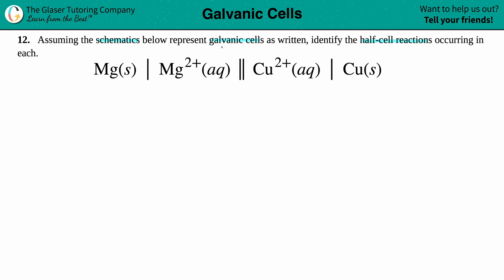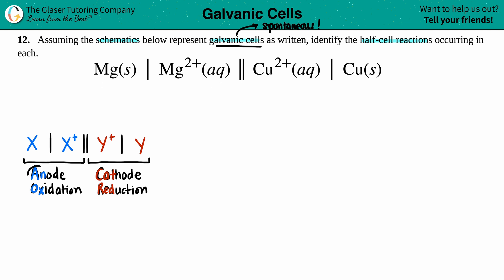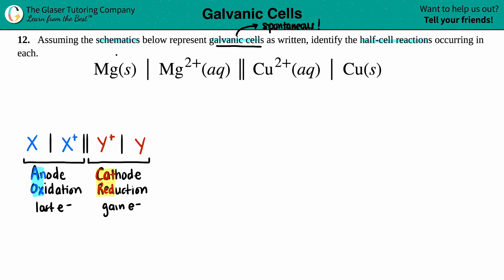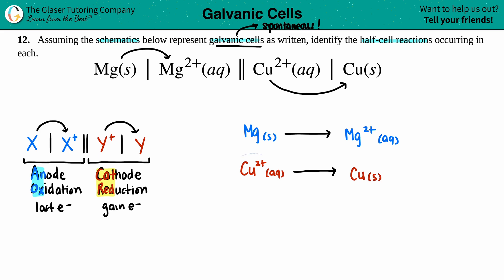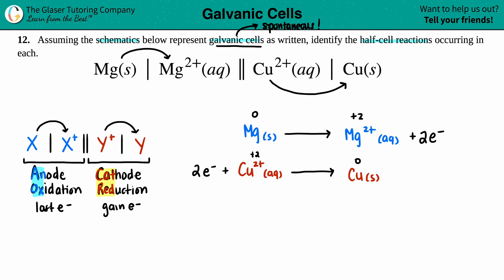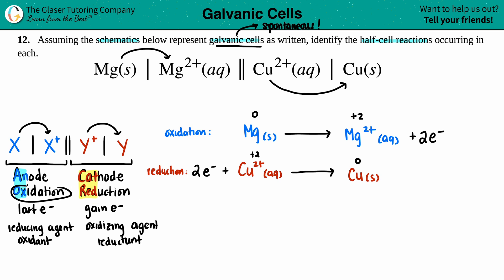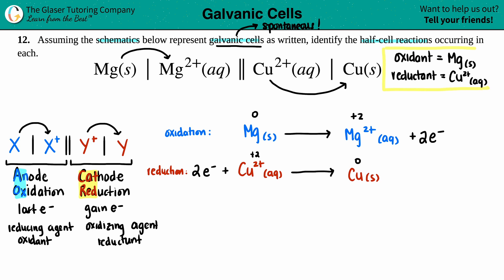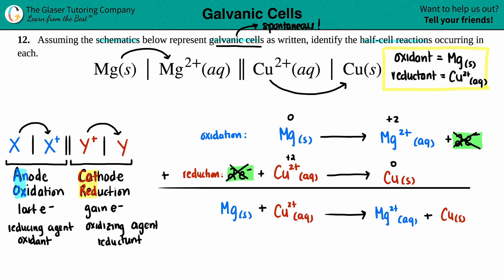17.12a | Identify the half-cell reactions for Mg(s) │ Mg2+(aq) ║ Cu2+(aq) │ Cu(s)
Assuming the schematics below represent galvanic cells as written, identify the half-cell reactions occurring in each.
Mg(s) │ Mg2+(aq) ║ Cu2+(aq) │ Cu(s)